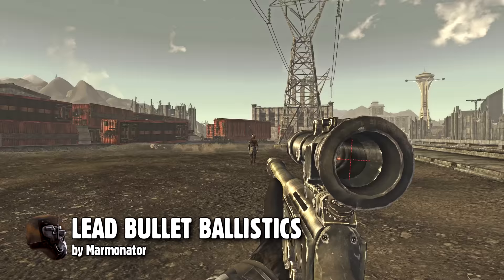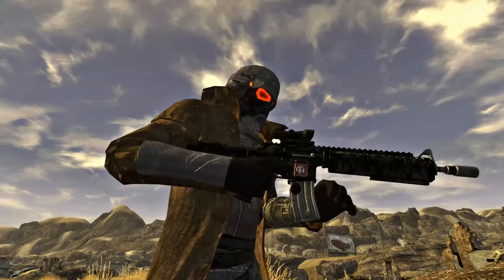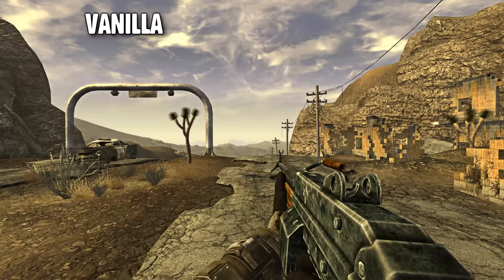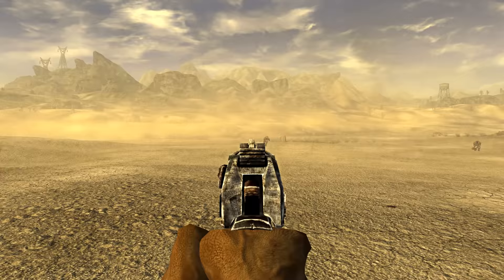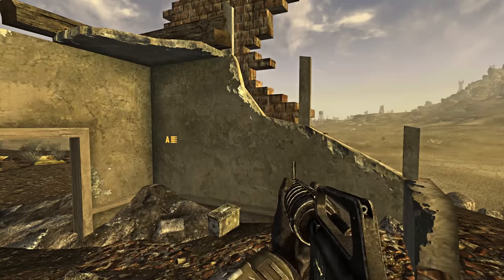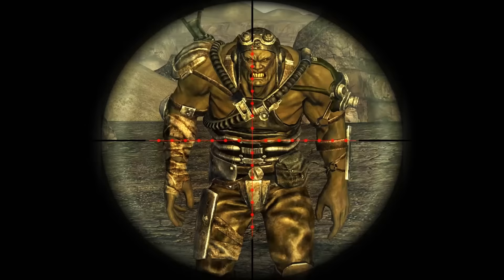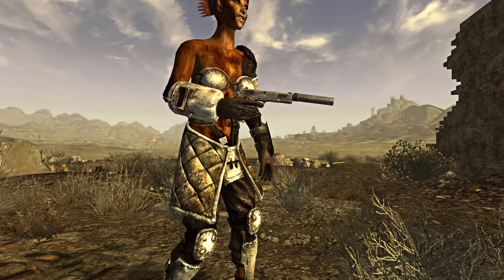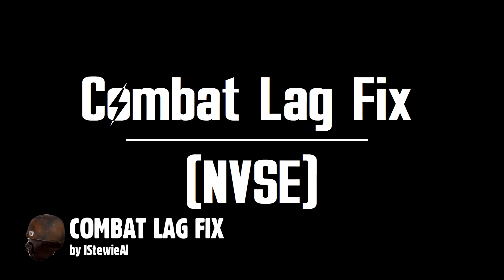40 Vanilla-Friendly Mods to Enhance Combat in Fallout New Vegas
In this video I attempt to enhance FNV's gunplay without turning it into CoD!

Vanilla Gameplay Sucks 0:00

Mod Links: NOT in installation order unfortunately

Ballistics: 0:29
Lead - Bullet Ballistics

Animations: 3:41
FNV Clean Animations

Aiming Down Sights: 5:00
Smooth True Iron Sights Camera
Aim View Switcher.

Player Controls: 8:02
Walking Inertia

NPCs & AI: 9:57
Ragdolls

Melee Combat: 12:54
Melee Hitstop Effects

Immersion: 14:20
B42 Inspect
Custom Health and AP Visuals.

Bug Fixes: 14:49
Collision Meshes